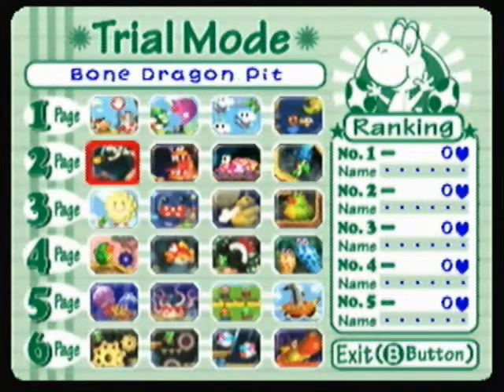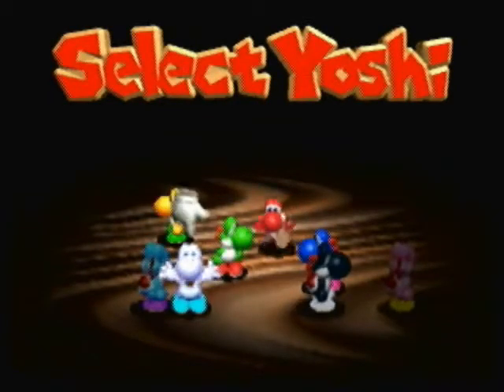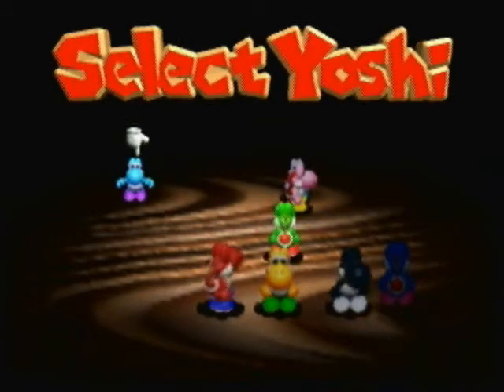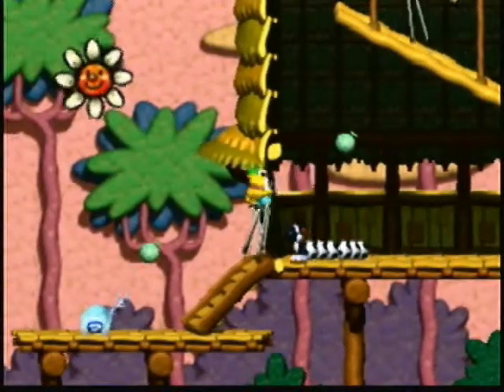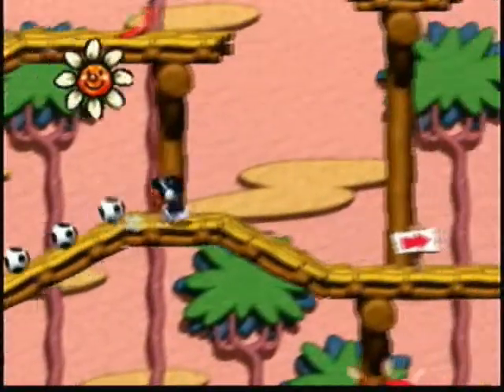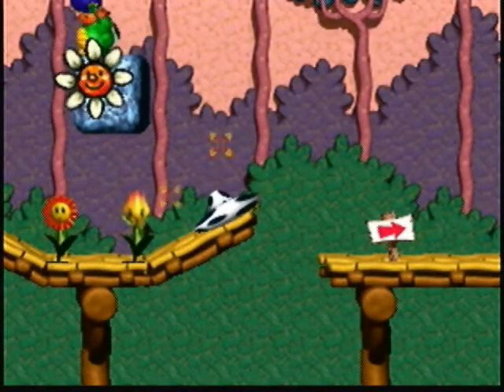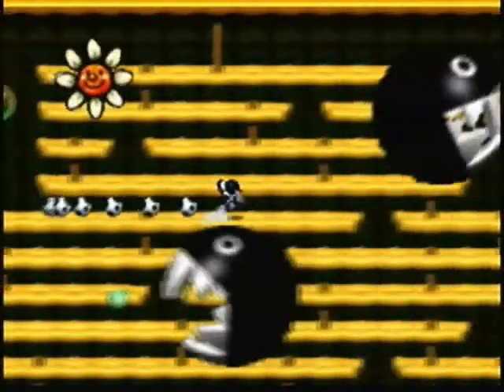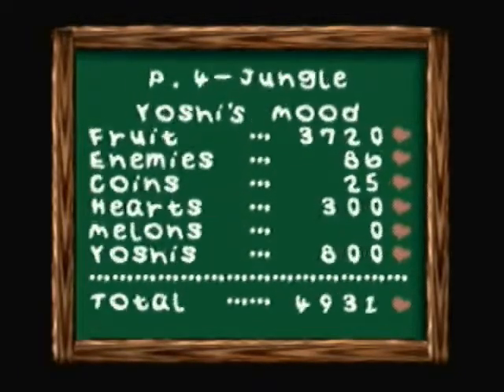Let's Play: Yoshi's Story 4-1 Jungle Hut ((All Apples)) Postioning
This is an All Lucky Fruit Run One Off Where I Collect All Apples in 4-1 Jungle Hut. Case you aren't aware I do have a Let's Play of Yoshi's Story where I do an All Melon Run just click to see my Channel and watch the Playlist.

Now for this Luck Fruit Run to work you need to know the Basics. Their are 60 Fruits in a Level, 30 of those fruits are Melons, 12 of those are Lucky Fruit (whatever it may be), The rest of the regular fruit are divided with 6 each making it 18 Random Regular Fruit. When you collect 6 Fruits in a row you will get a Heart Fruit to turn you into Super Happy where you are Unstoppable. Your Powers are Invinciability, Flutter Farther and Higher, and you could (and the most important) Turn certain enemies into your Lucky Fruit. For you to complete a level you need to collect 30 Fruits in any order you feel like applying. Since their are 12 Lucky Fruit you need 18 more spots to fill it in. But how do you do that, You may ask. Their must be at least 18 Changeable enemies for you to complete your Lucky  Fruit Run.